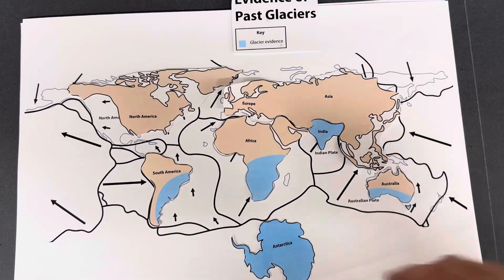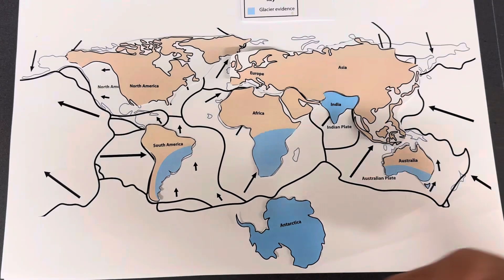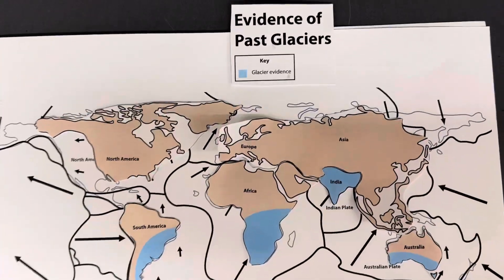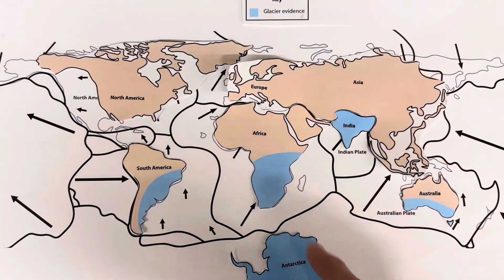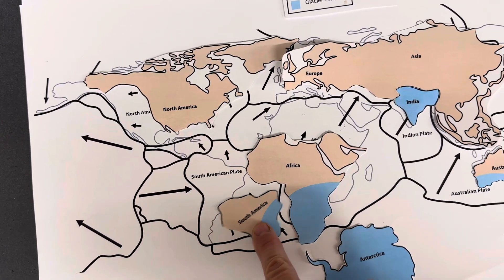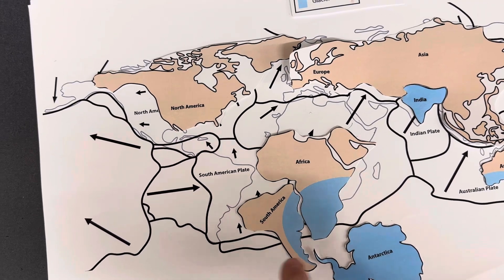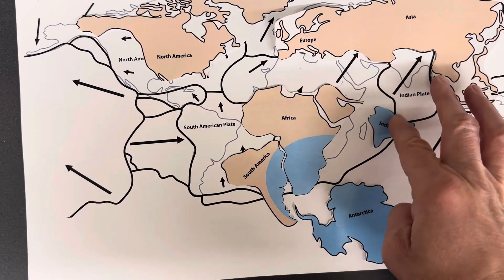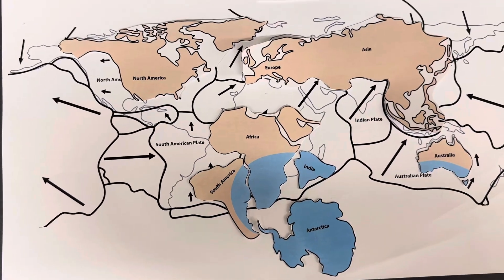April 17, 2024